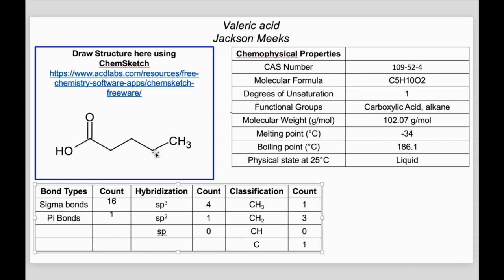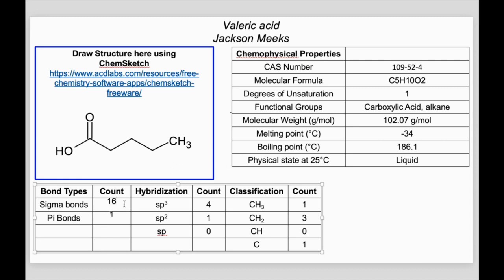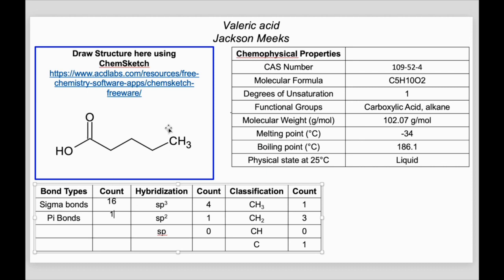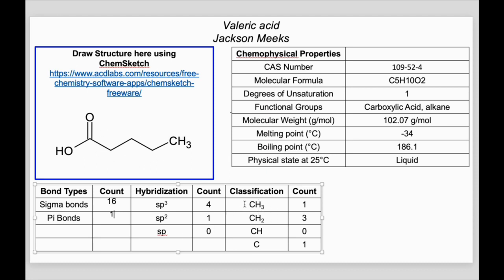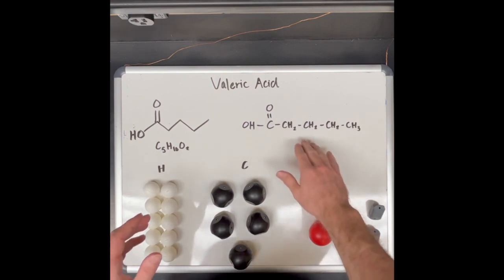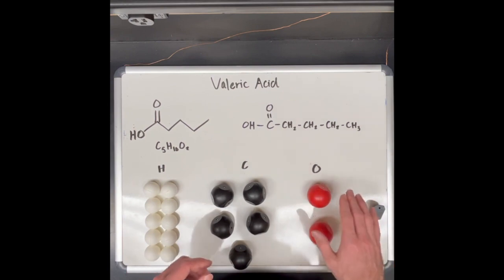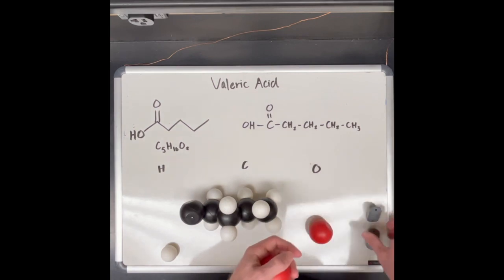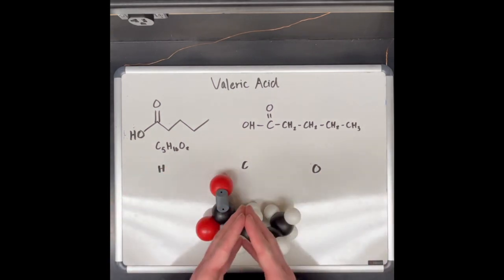Building Molecules with Snatoms! Valeric Acid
In this educational outreach video produced by an organic chemistry student at the University of Southern Mississippi in Hattiesburg, MS, the molecule pentanoic acid, also called valeric acid, is constructed using the Snatoms model kit.